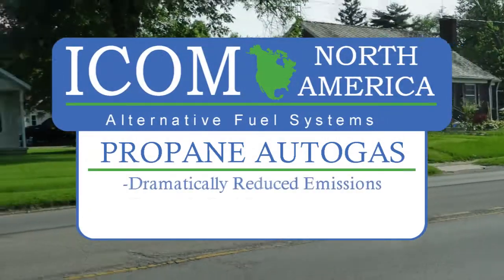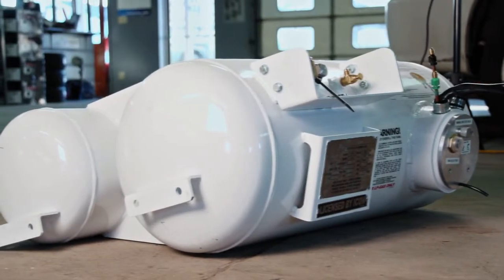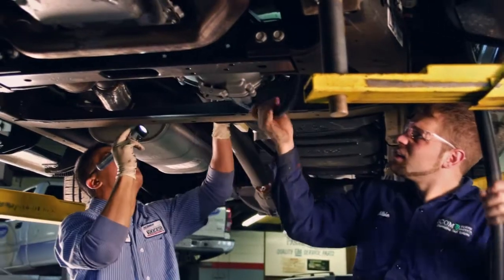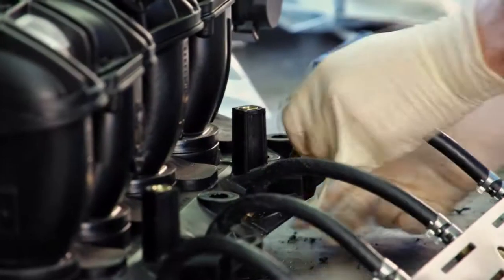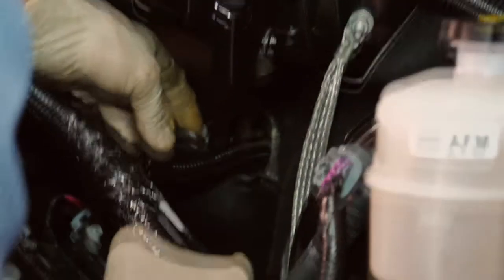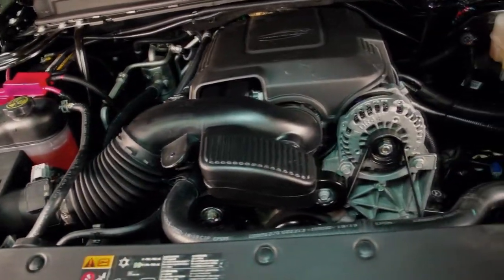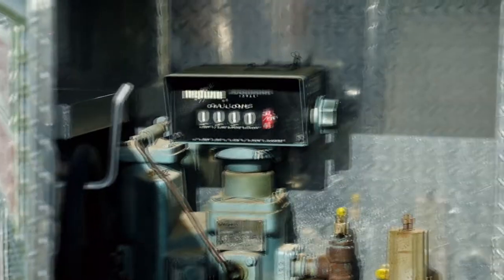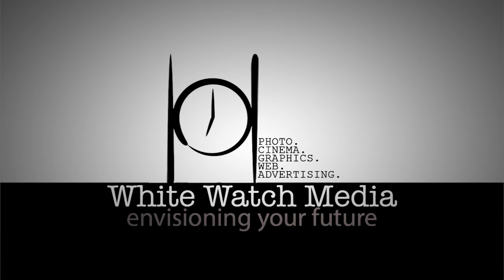Propane Autogas Conversion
This video will step you though the process of converting your vehicle to run off of liquid propane.  The conversion was done at Yoder's Automotive Specialists in Washington, IN.  The system that is being installed is the ICOM North America, JTGII Kit.